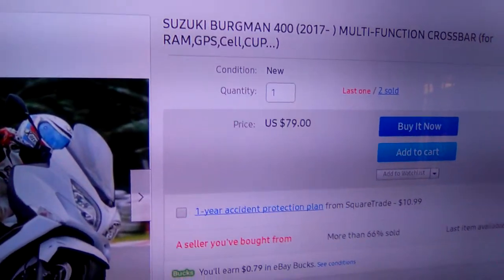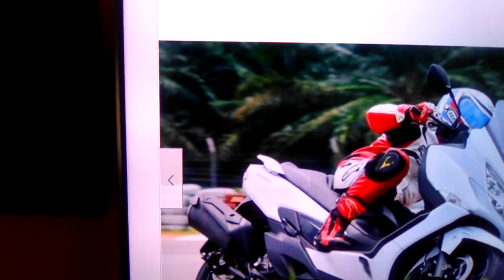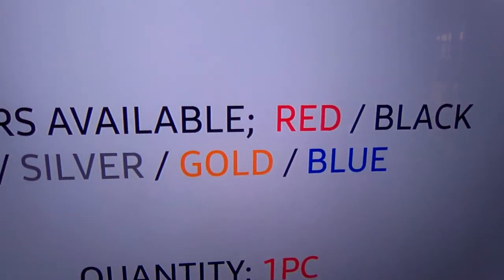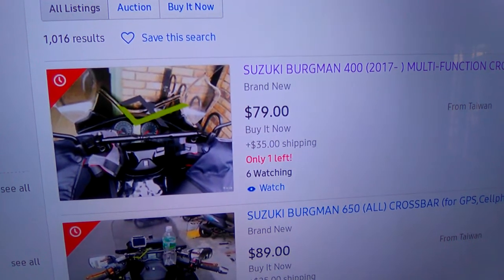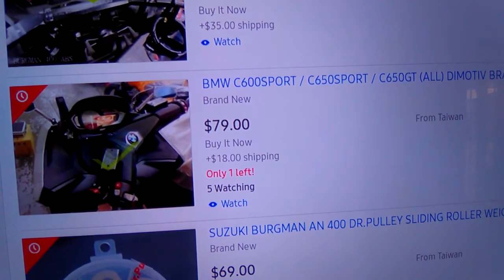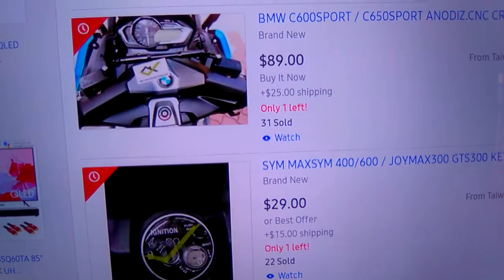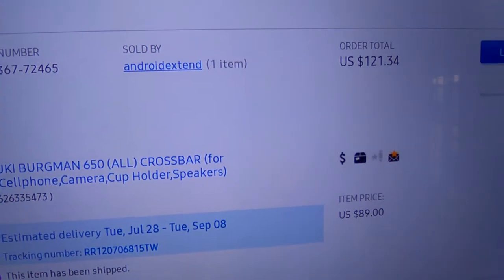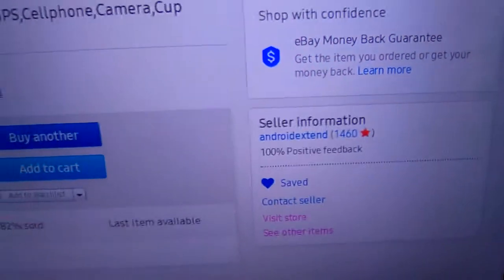Suzuki BURGMAN CROSSBAR FOR GPS.CELLPHONE. SPEAKERS